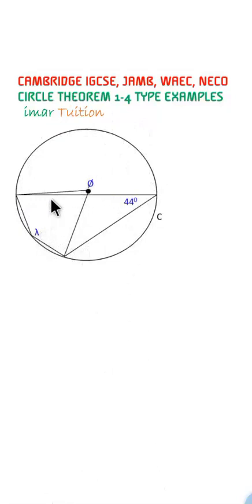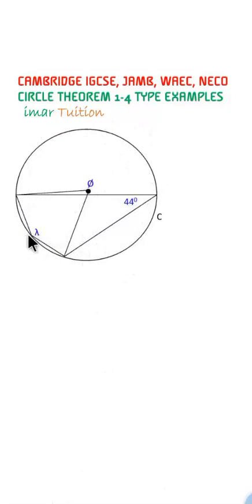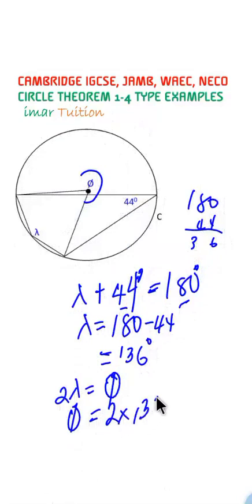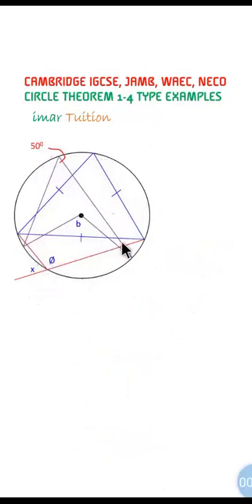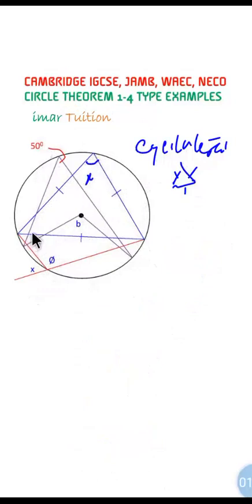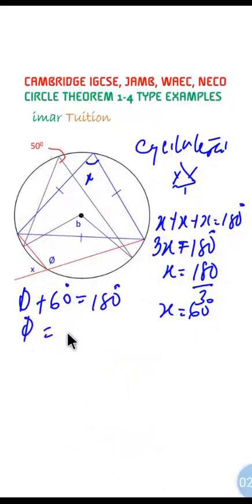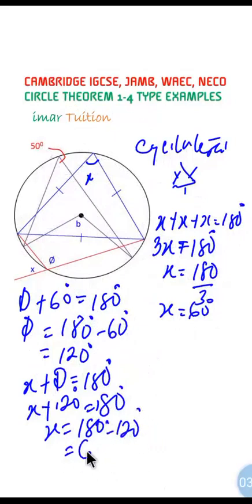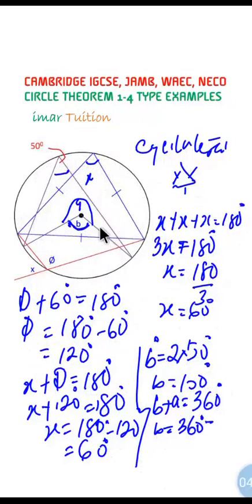IGCSE,JAMB, WAEC, Circle Theorem 1-4 type examples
IGCSE,JAMB, WAEC, NECO, Circle Theorem 1-4 type examples